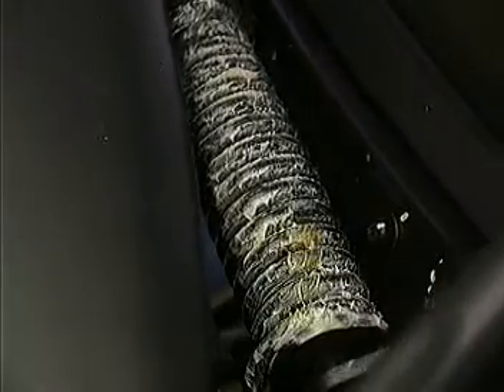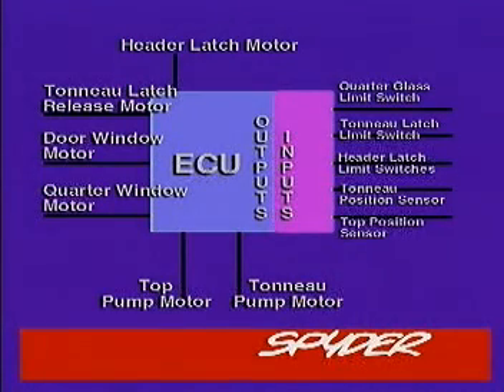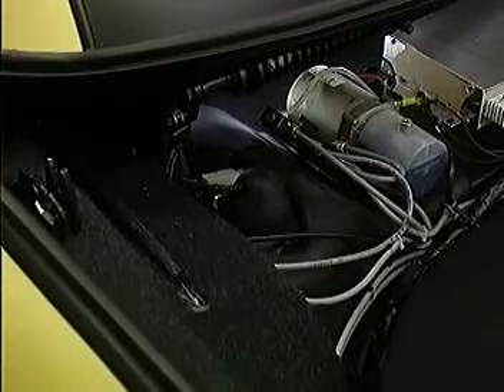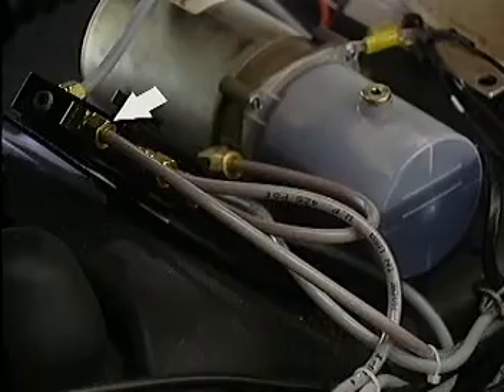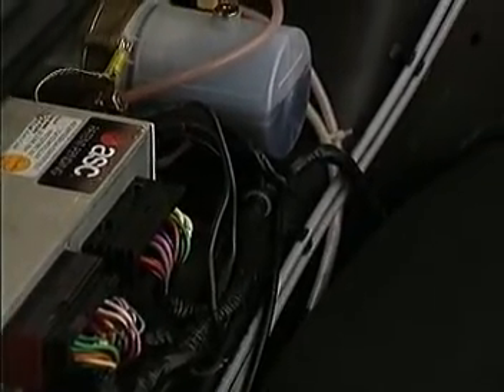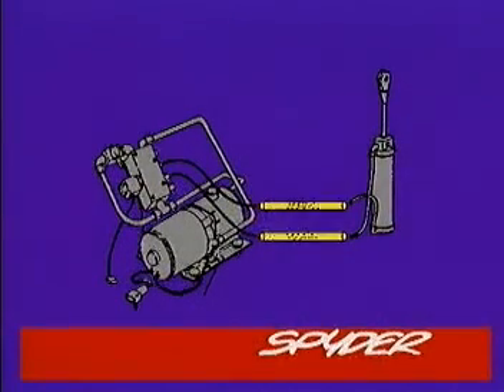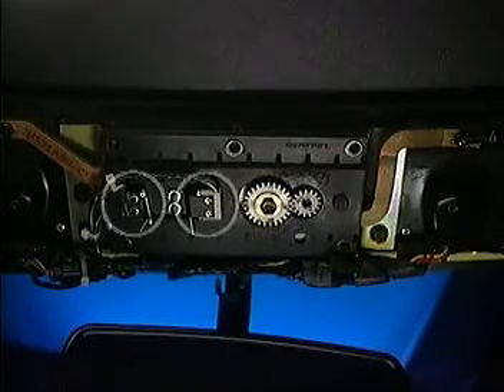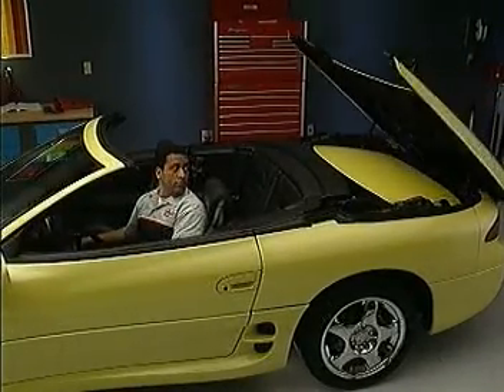3000gt Spyder Technical Highlights Part 3 Hardtop System Components.mpg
Part 4 of 5 of a Mitsubishi 3000gt Technical Highlights Video - Hardtop System Components.